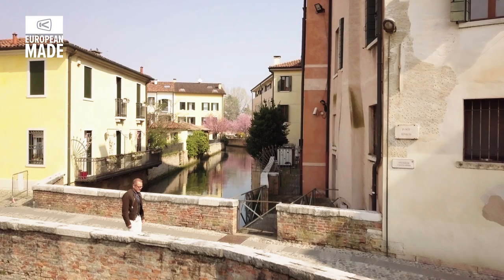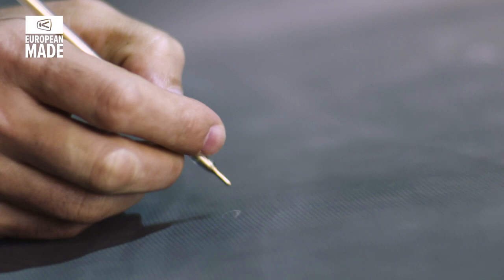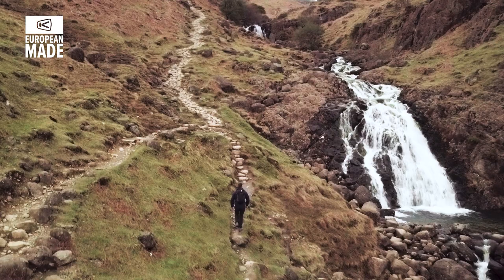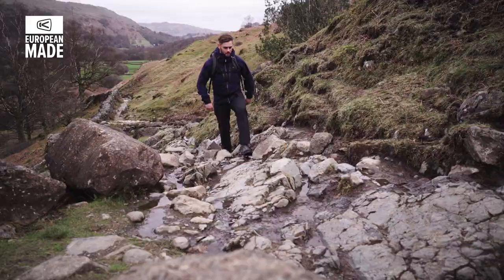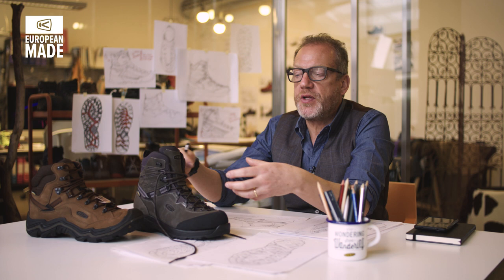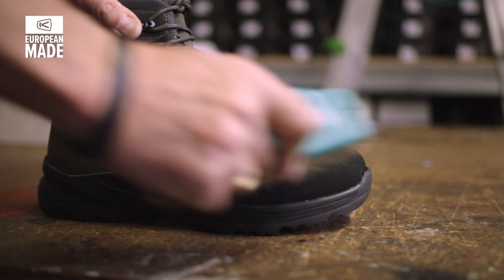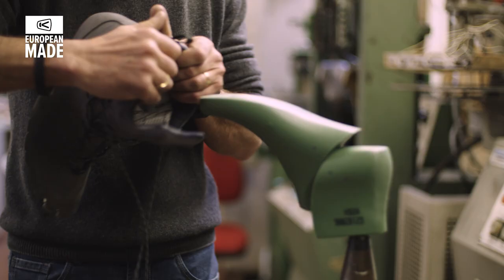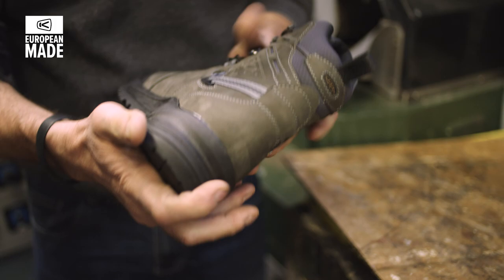THE MAKING OF KEEN KARRAIG—OUR MOST TECHNICAL BACKPACKING BOOT YET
Designed and crafted with a European trekking mindset, our Karraig backpacking boot puts long multi-day adventures in play. Go to Montebelluna, Italy, to see how we took our original KEEN fit and comfort, and stepped up the hiking performance to create our most technical backpacking boot yet.